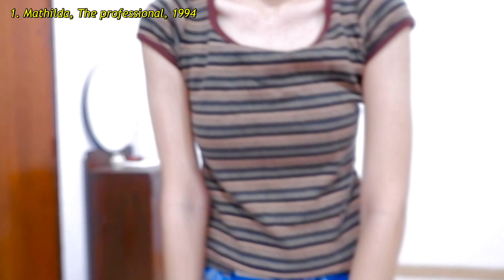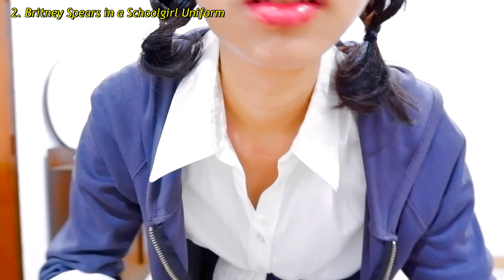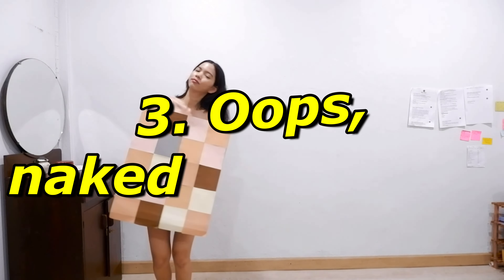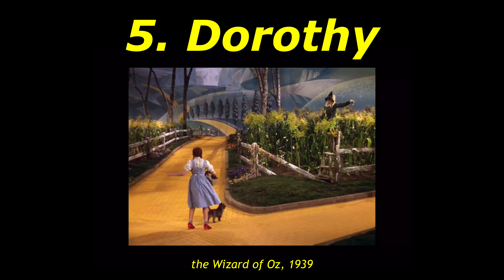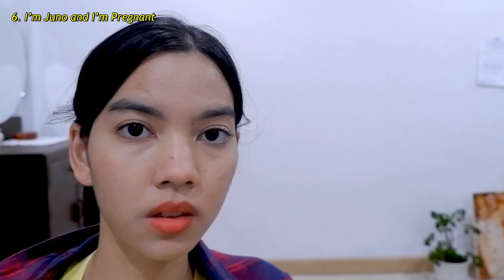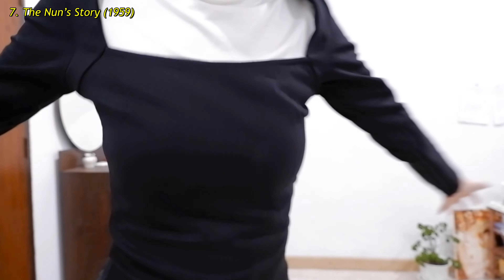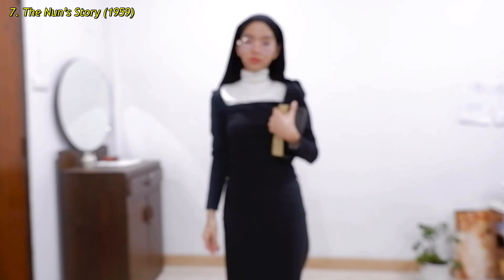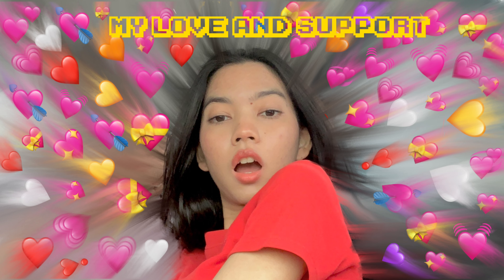halloween costumes (last minute and instant) + how to pose (as it’s needed)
Dear my friends,

These are my last minute Halloween costumes that are super easy but still iconic and Instra-worthy. Clothing items are those I already have and I think most girls also do. 😉 There is one involves diy but I promise it’s very straightforward even though you are not a diy person.

I also add some pose ideas that you might find helpful. Lol, but I think you might not.💀

My best,

worawizca🍒

• 24 Beethoven Piano Sonata No 14 In C Minor Op 27 No 2 Moonlight AdagioPresto By ccradiocc-classic-morning
• Dancing By Heidi Harris
• Lullaby of L.A." By mclaulin
• PRESS PLAY 'HIP HOP CLUB BANGERS' By DJ CANT TAME (OFFICIAL)
• Radio spot of compilation Cinema Piano. Voice: Wojciech Czerniatowicz.
• Italian Folk Song "Lu Mastru Custureri" (with Alessandra Belloni on kickass tambourine!) By Phil Passantino
• Dramatic Music - The Inner Demon (Piano Horror & Sound Design) By Free Dramatic Scores
• 05 - Soldiers of Metal By Anthrax Brasil